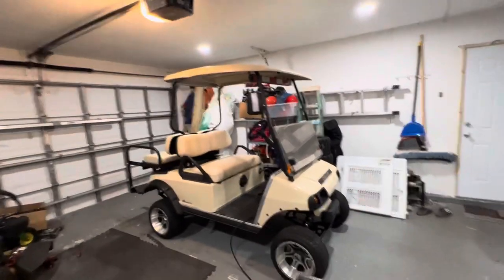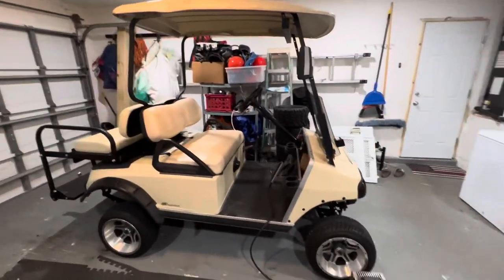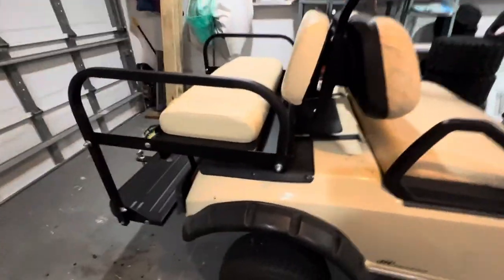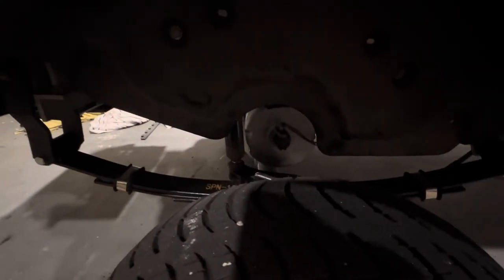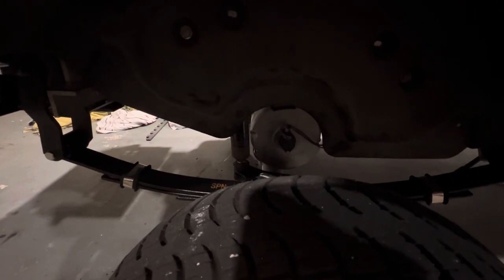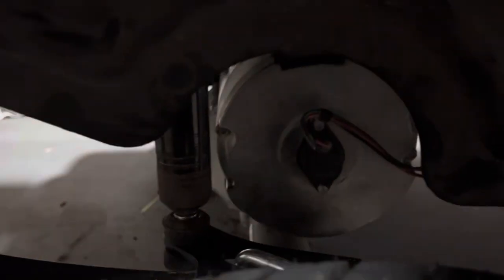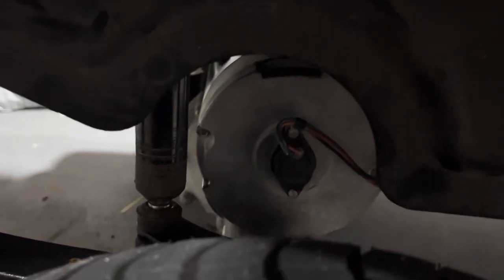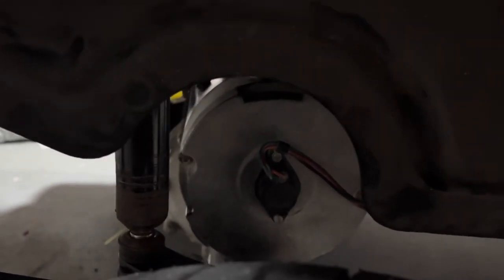How to make your Club car faster!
Automotive Authority LLC Club Car IQ High Speed Motor Magnet | DS/Precedent 48V Electric Golf Cart Sensor - ADC Motor